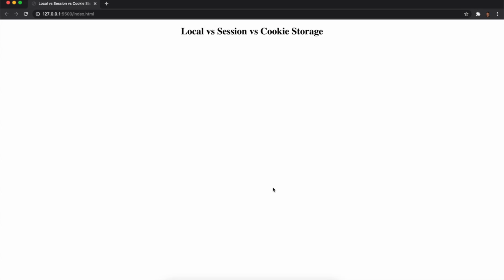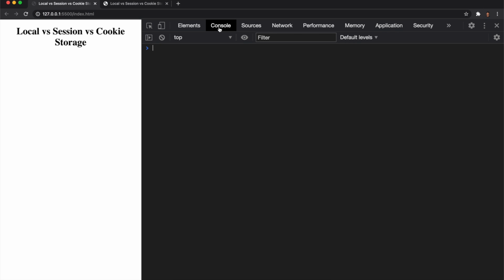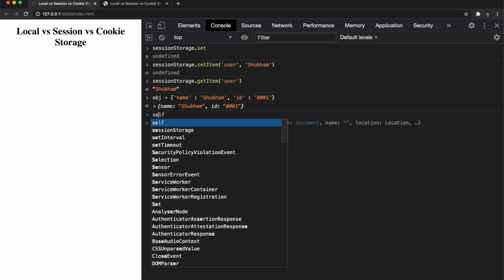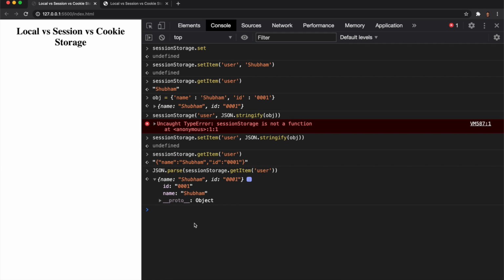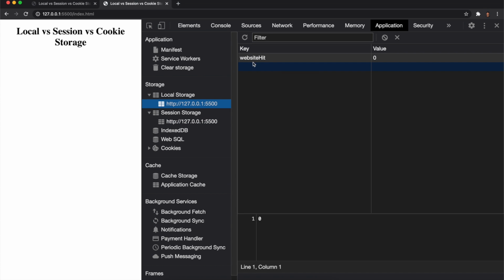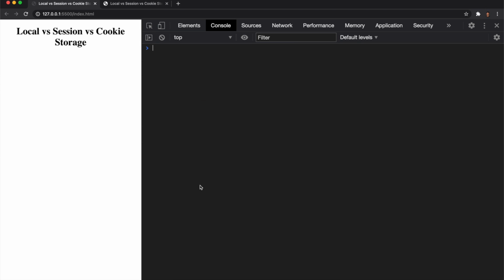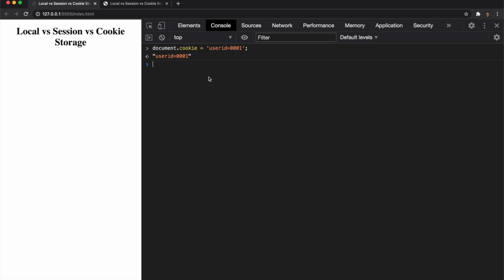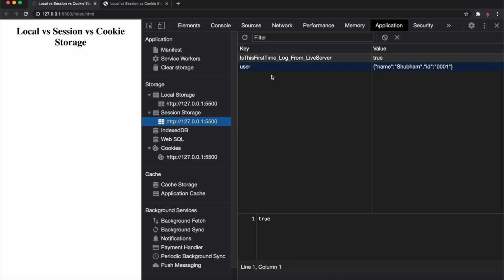How to use Local storage, Session storage & Cookies in JavaScript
In this video I have explained about the
1. Local Storage
2. Session Storage
3. Cookie
For the javascript.

The concept is same for the other language also.
All these 3 things make the experience beautiful to the user.

Local storage is something having a capacity of 10mb in the browser which is huge. There is lot of thing that we can storage to the client end with talking to the server which actually reduces lot of effort and the server calls. The good fact about the local storage is it never expires.

Session Storage have a capacity of 5mb which again a great capacity. The benefit to this storage is that it is accessible from the tab only. If you want some information which should not be shared across the session then you should use the session storage. It contains more about the specific user data.

Cookie has the capacity of 4kb. It is too small but use is different. This is also accessible to the different sessions & tabs like local storage. This used to be sent to the server for the access tokes or authentication purpose. We can expire any cookie manually by passing the date string as expires key.